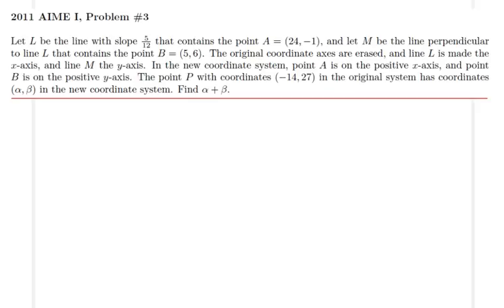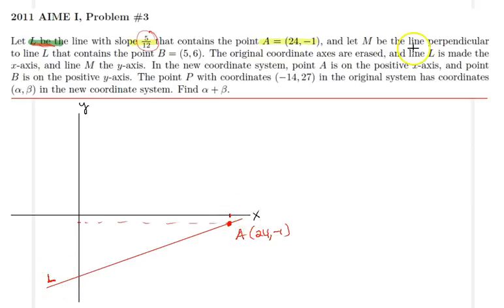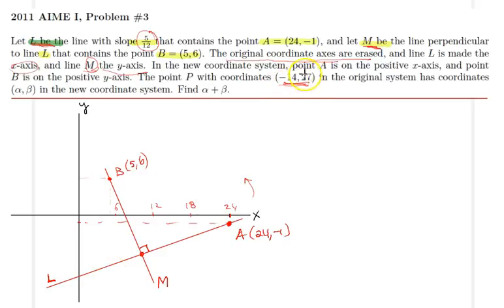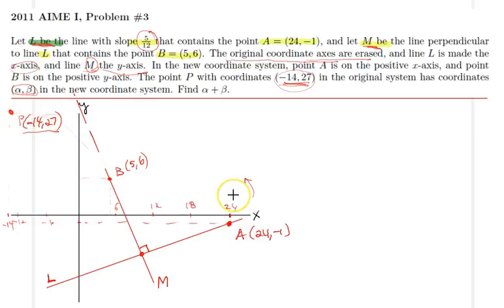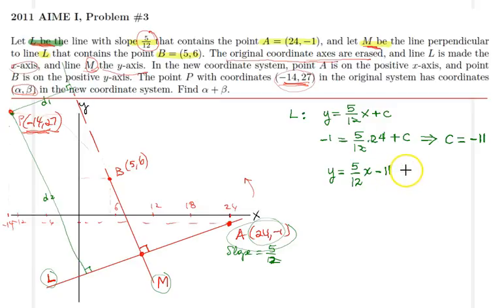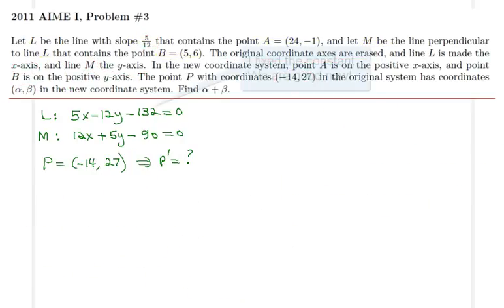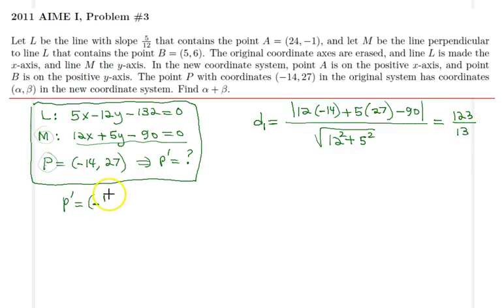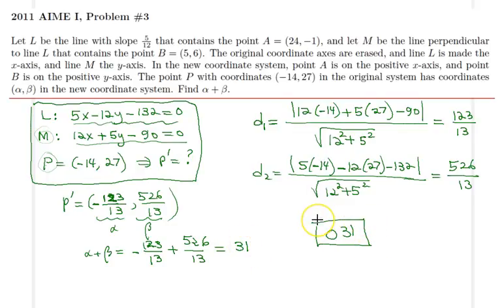TRIG 008 - AIME I 2011 Problem 3